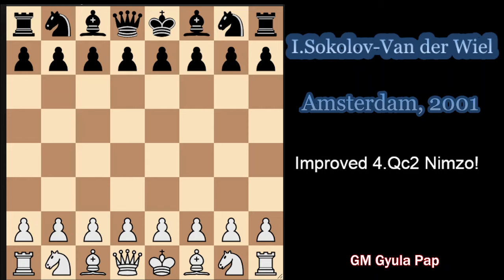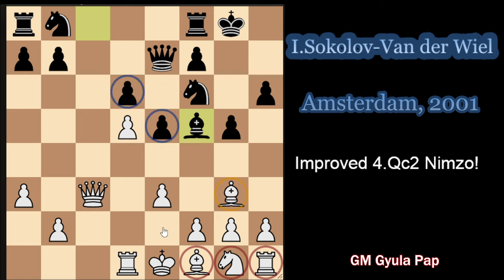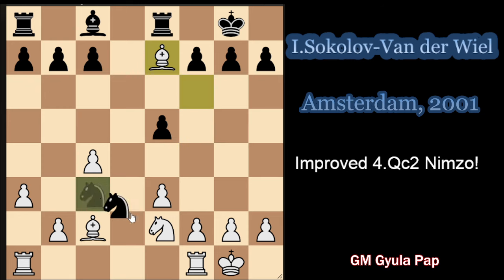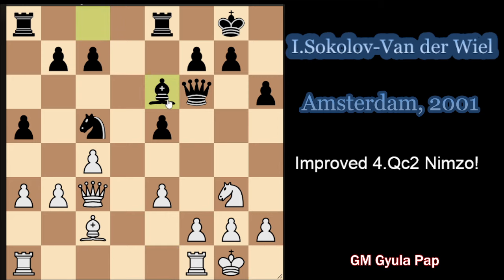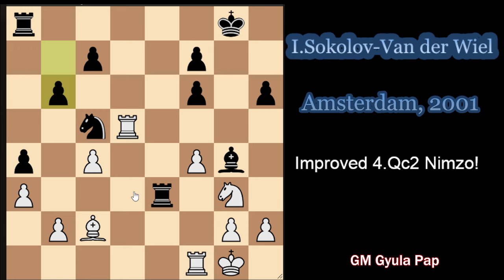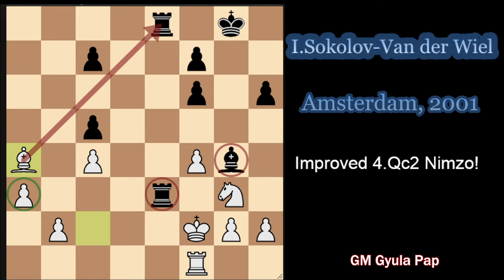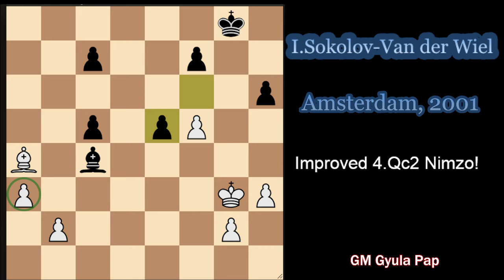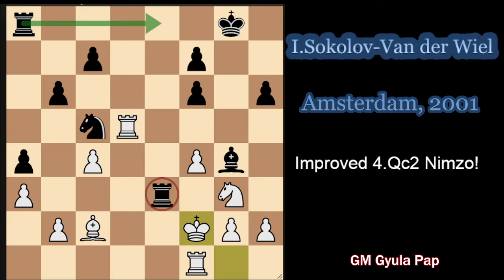Ivan Sokolov beats the Nimzo!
Famous player and coach, GM Ivan Sokolov uses the 4.Qc2 line to beat the solid Nimzo Indian defence.

Chapters:

00:00-02:30 Intro and Move order explanation
02:50 - 06:45 How to react on ...e5?
08:20 - 10:15 Common trick in the Nimzo!
13:15 - 14:50 How to exploit the pin?
14:51 - 20:29 Black struggles with the development and with the rook on e3.
20:30 - 26:00 Nice sacrifice from Sokolov!
26:50 - 30:57 Instructive Bishop endgame!

If you are interested in taking lessons, and rated from 0-1800 rating OTB, please check out the profile of Angelika